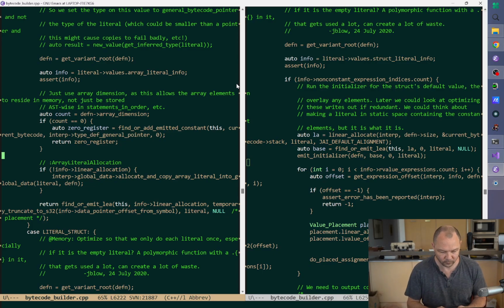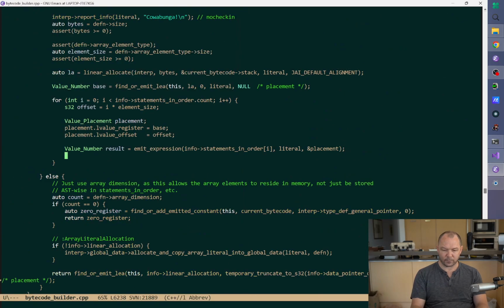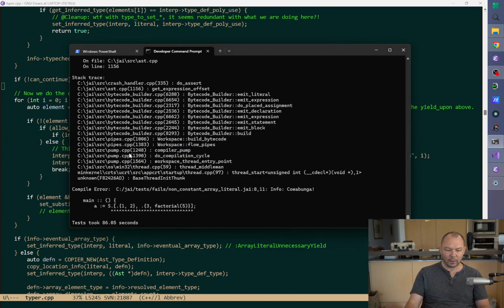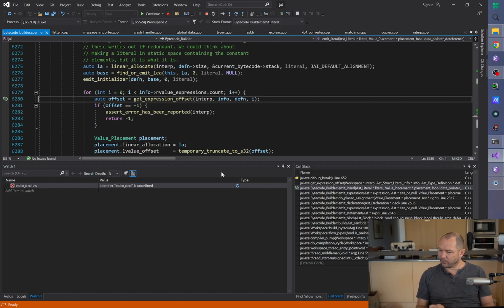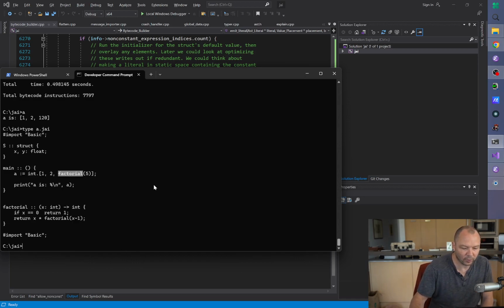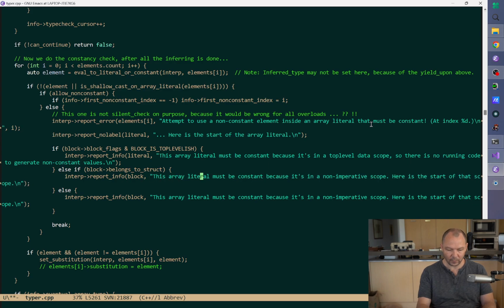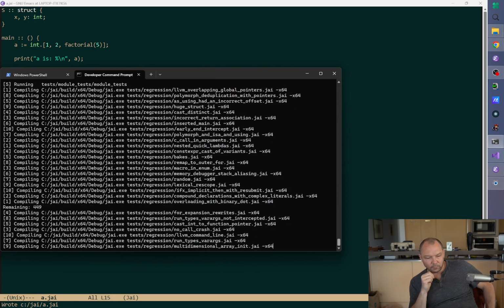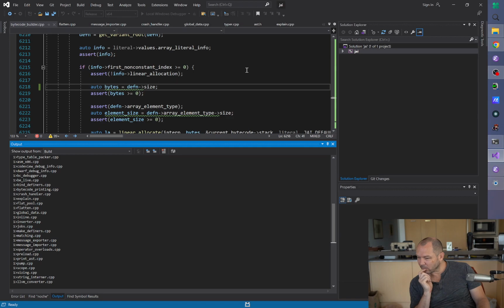Compiler, short stream?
Compiler, short stream? 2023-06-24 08:03:03(UTC-7)